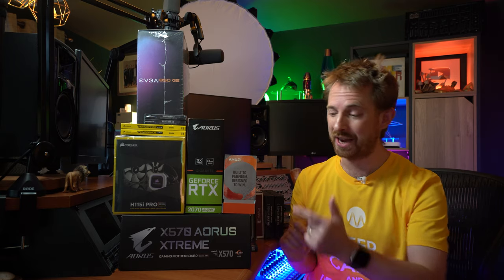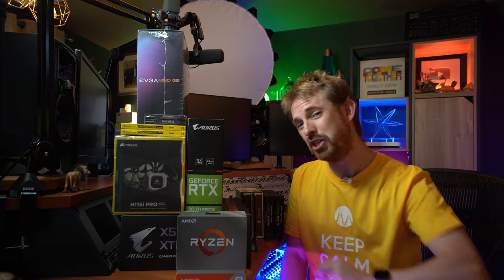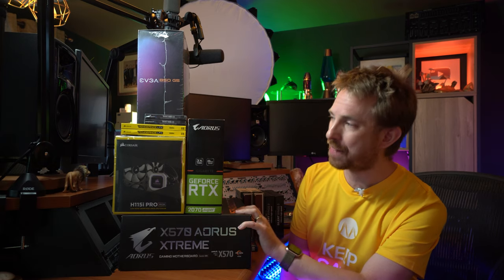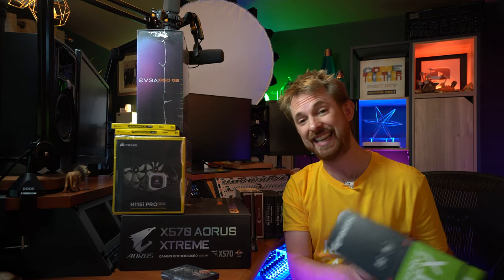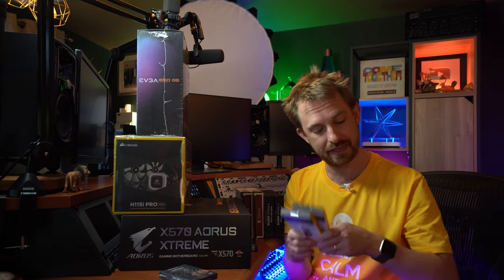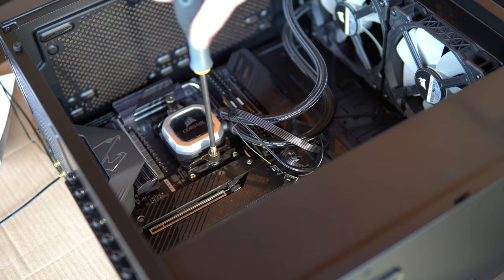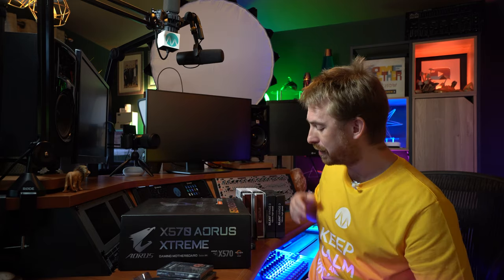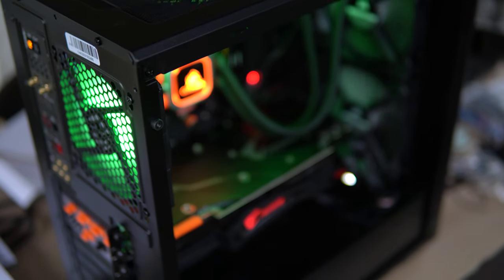My PC Build - Built for Adobe Audio & Video Editing Apps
This is the exact kit I used to build the main PC I'll be using in 2020 and beyond. This replaces my old iMac and will be used for editing video and editing audio in software like Adobe Premiere Pro and Adobe Audition. I'll still be using the PC I built in 2018 for our live stream and you can watch that build series

0:00 - Intro
0:17 - Overview
0:45 - Monitor
1:05 - CPU
1:43 - Motherboard
2:32 - NVMe Storage
3:14 - GPU
4:11 - RAM
4:47 - PSU
5:17 - UPS
5:44 - CPU Water Cooler
6:06 - Hard Disk
6:52 - Thermal Paste
6:56 - Fans
7:28 - Case
7:52 - Conclusion

FULL PC PART LIST

Dell Ultrasharp U2718Q
AMD Ryzen 9 3950X
Gigabyte X570 AORUS XTREME
Sabrent 2TB Rocket NVMe 4.0
Gigabyte GeForce RTX 2070 Super
Corsair VENGEANCE LPX 32GB
EVGA Supernova 850 G5
CyberPower Intelligent 1300VA LCD PFC Series UPS
Corsair Hydro Series H115i
Seagate Barracuda 6TB
ARCTIC MX-4
be quiet! Silent Wings 3
Noctua NF-F12
Phanteks Eclipse P400A